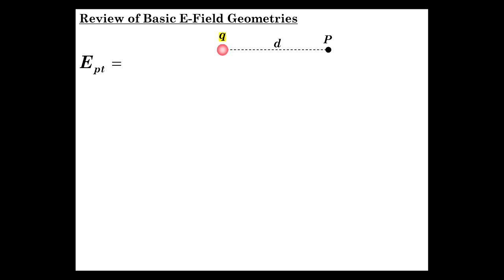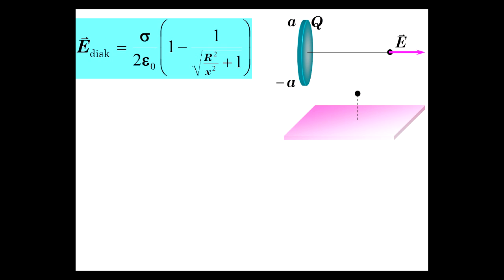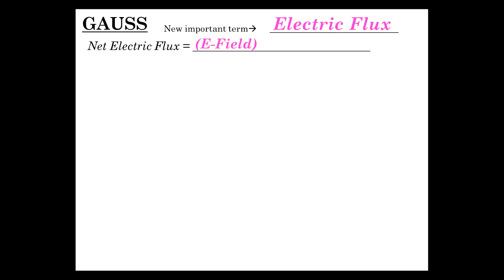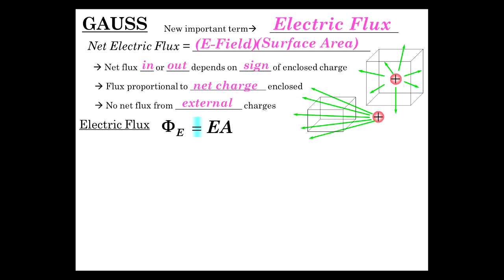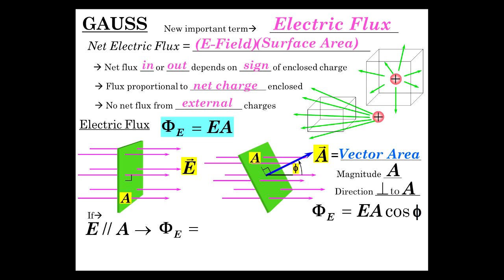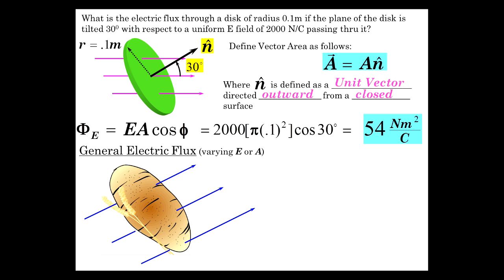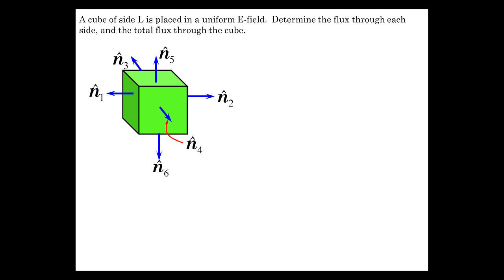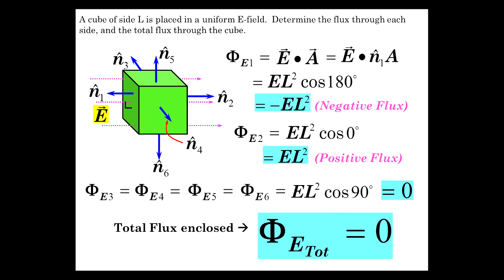Gauss' Law Part 1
Review of E-Field results from basic configurations